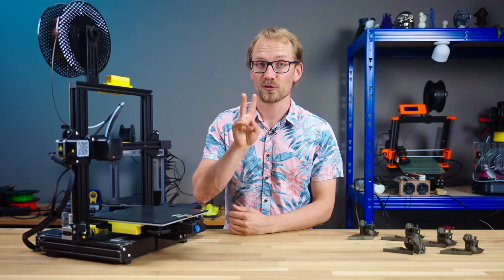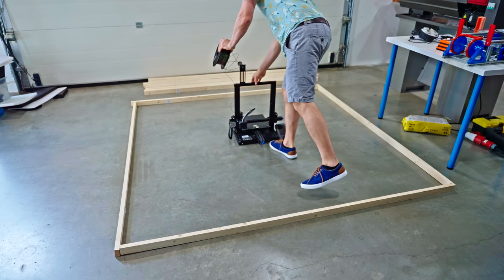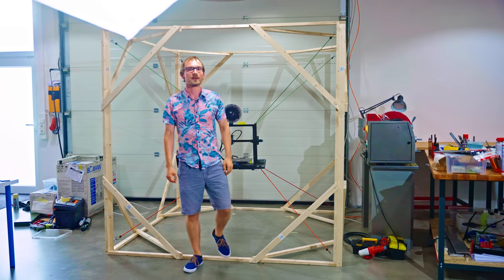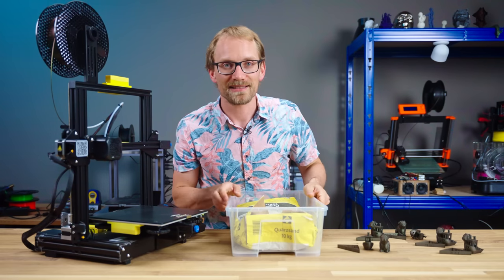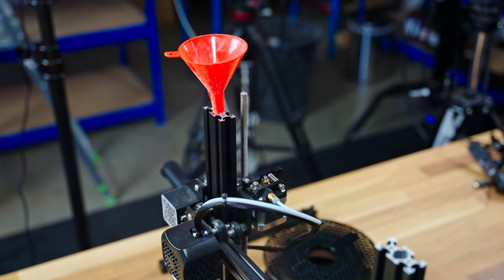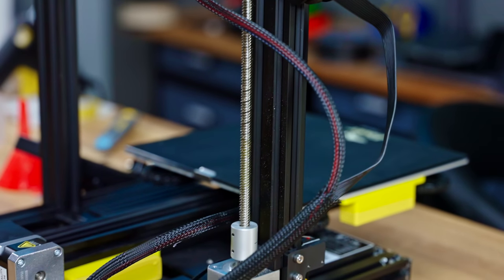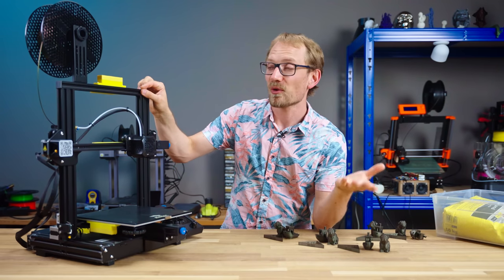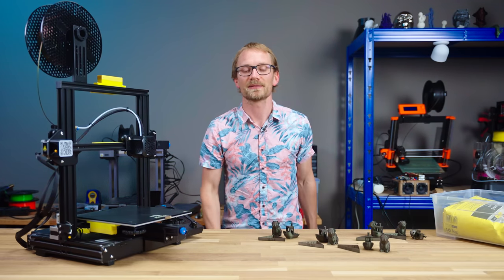You made me do this…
3D printer ringing is a tricky problem to hunt down and fix - can your wacky suggestions after my last attempts improve them?